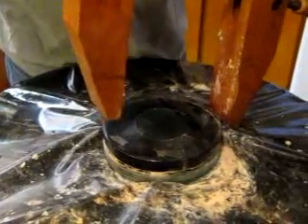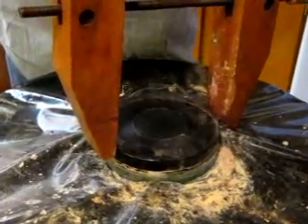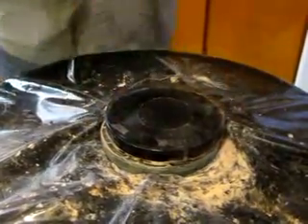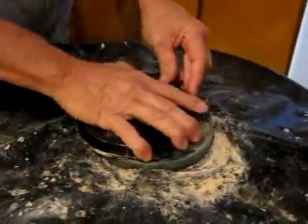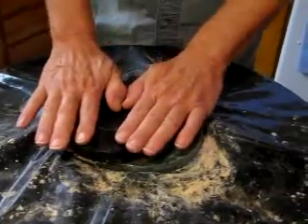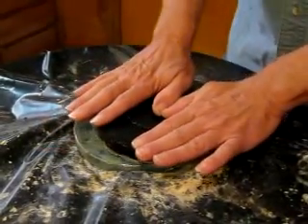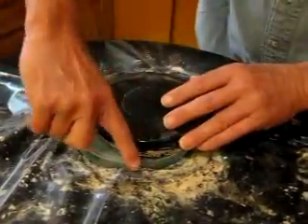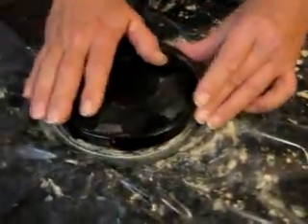Lap & Mirror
How to separate a polishing lap from a mirror?